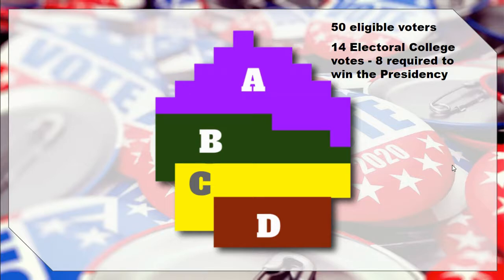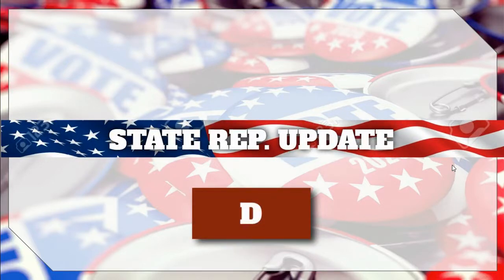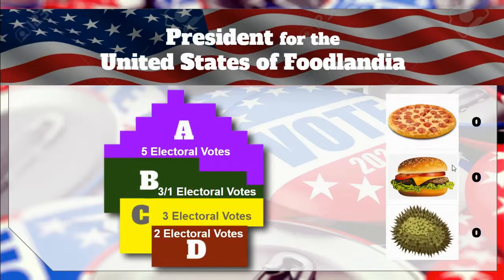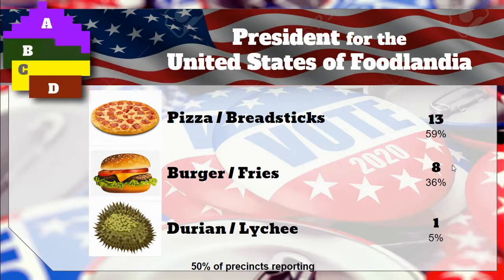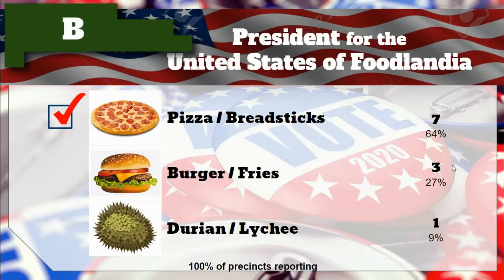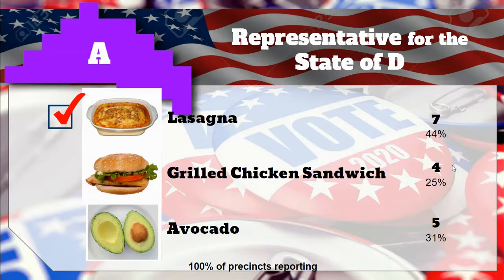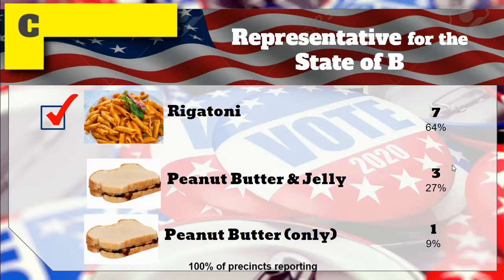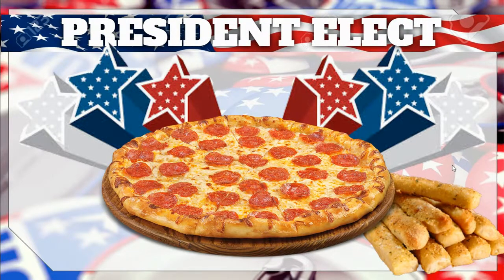2020 Election Results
Results of our block election.